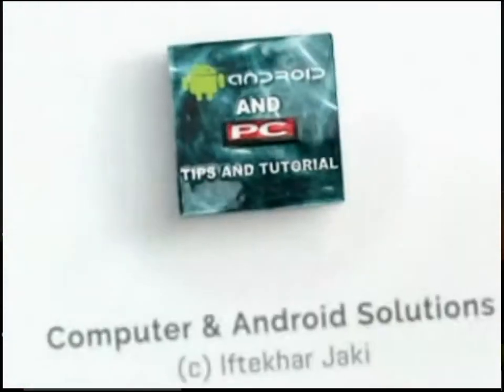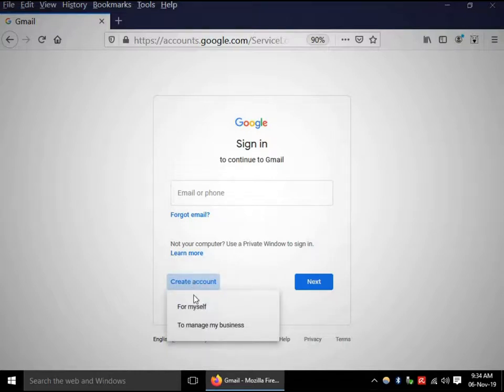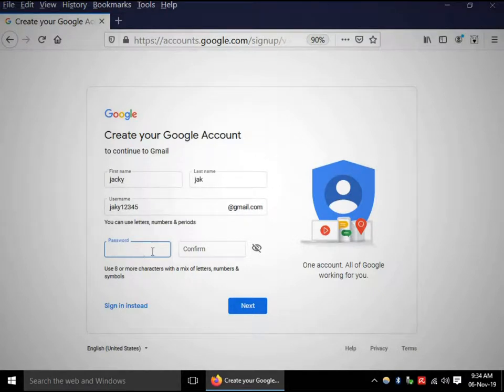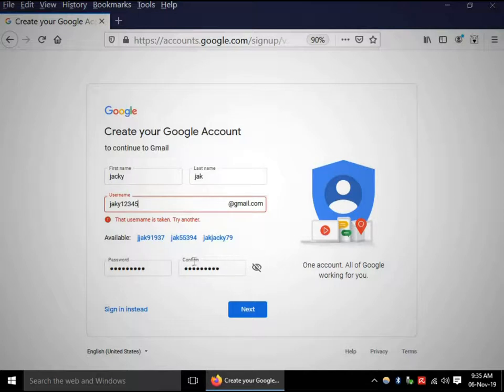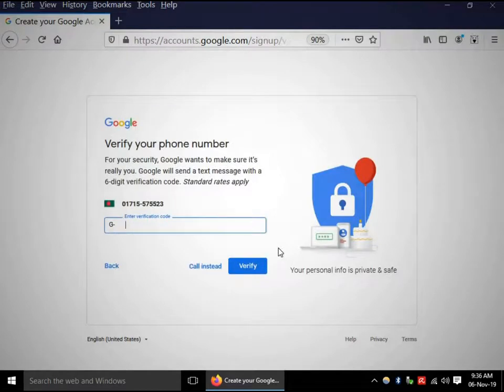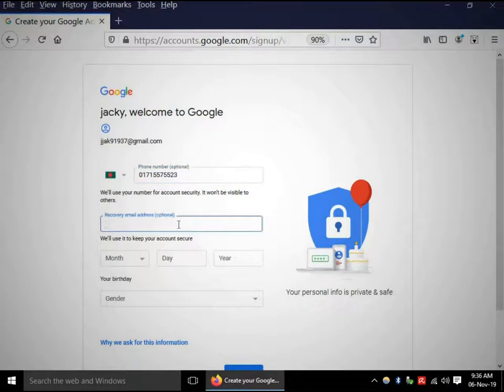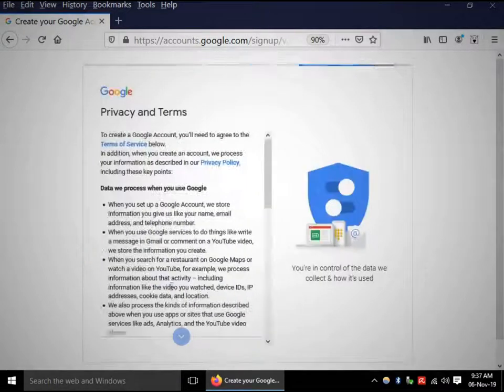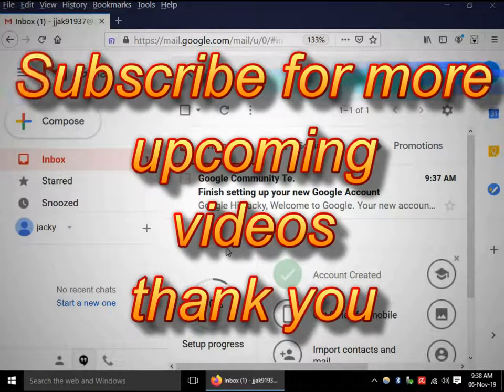How to open Gmail account Using Laptop desktop browser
How to open gmail account using laptop or open gmail  in pc or open gmail in computer or create new gmail account or make a new email account or new gmail opening account process, This tutorial video will show you the full process. Thanks